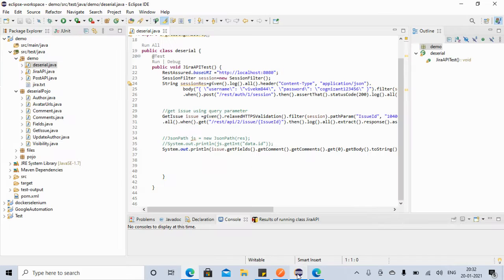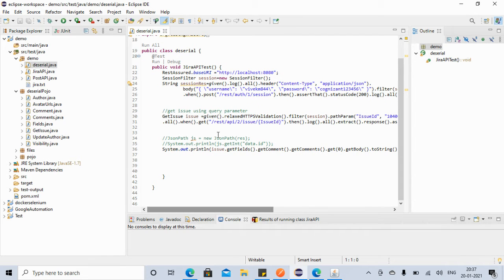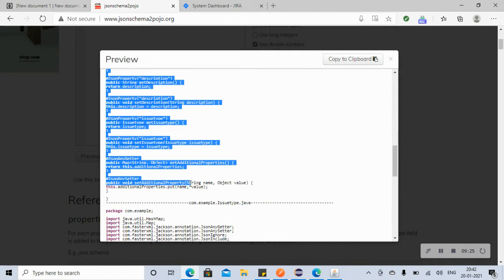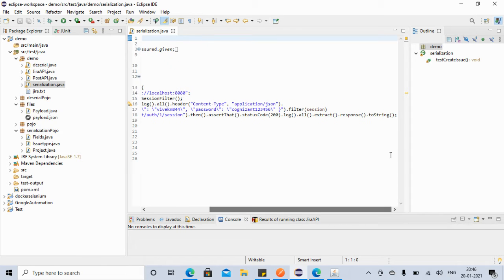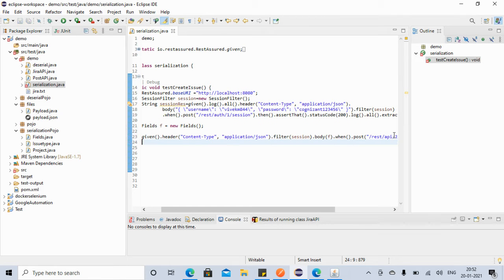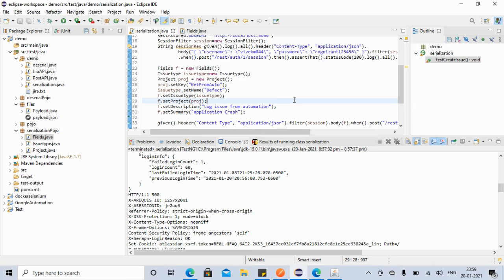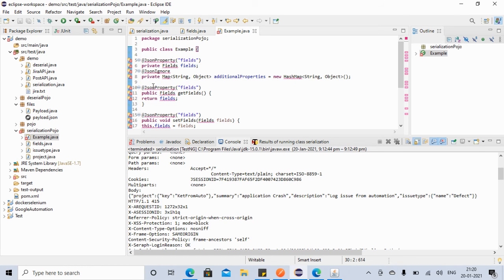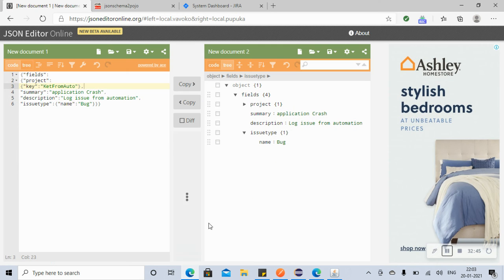Chapter 14 - Serialization using POJO class